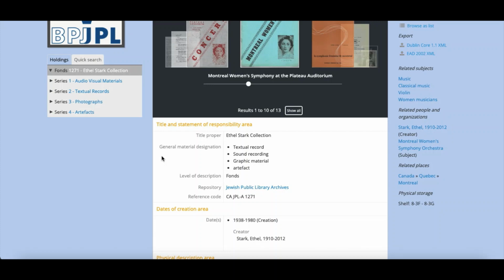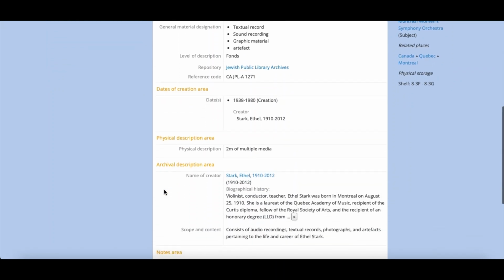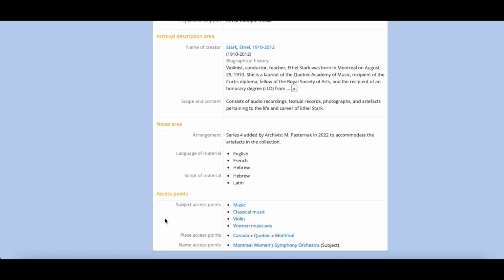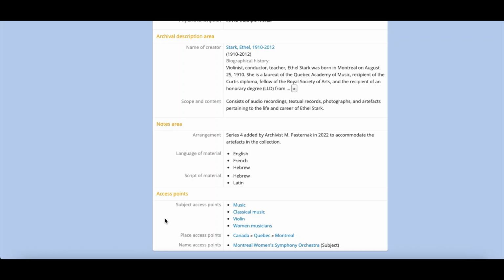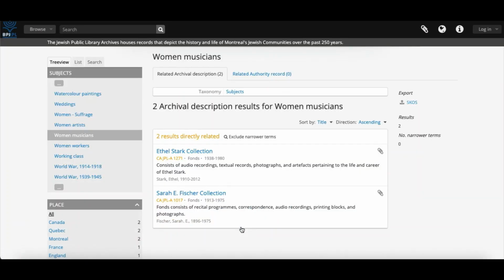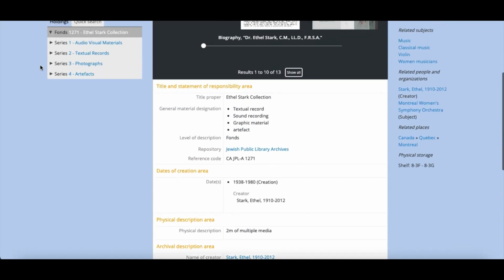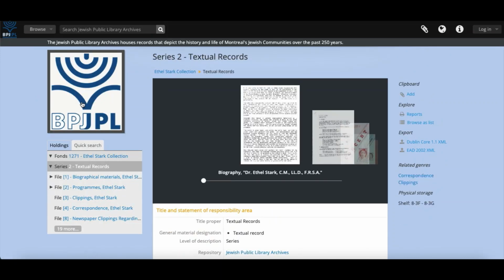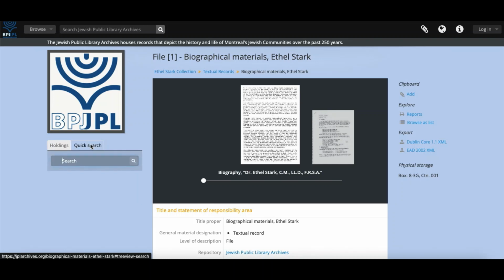AtoM Catalog Video Guides - Part II: Levels of Description of a Record